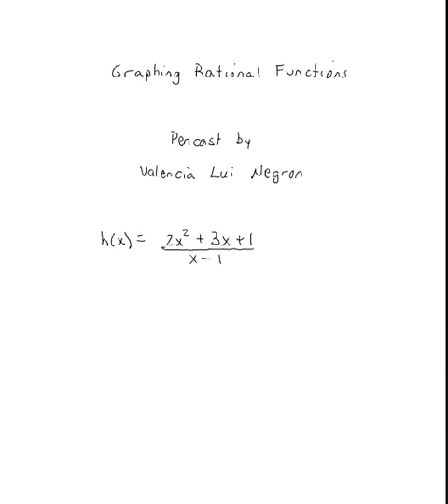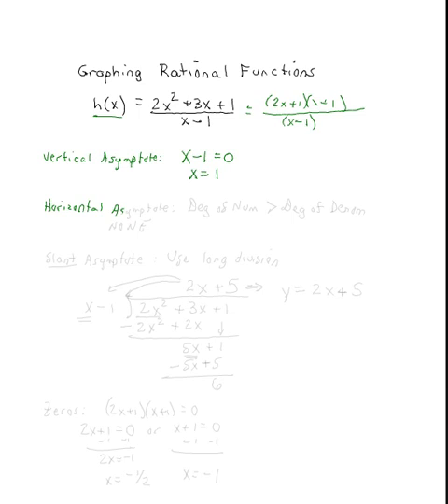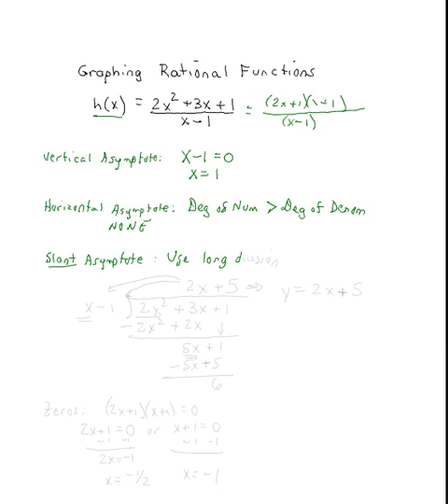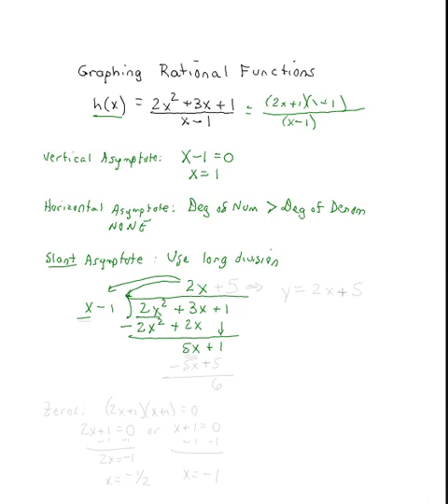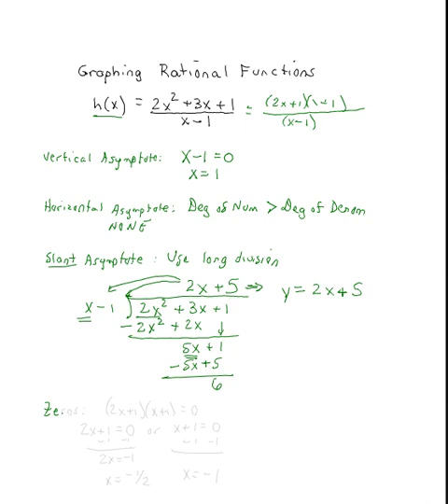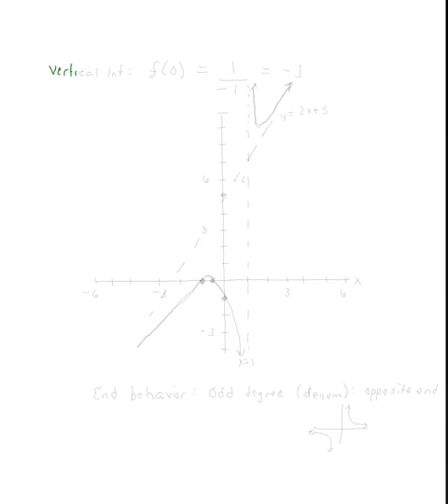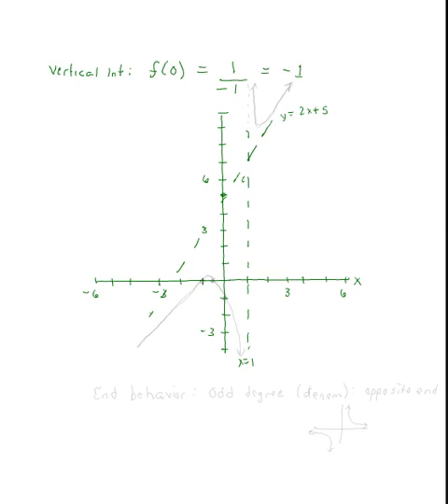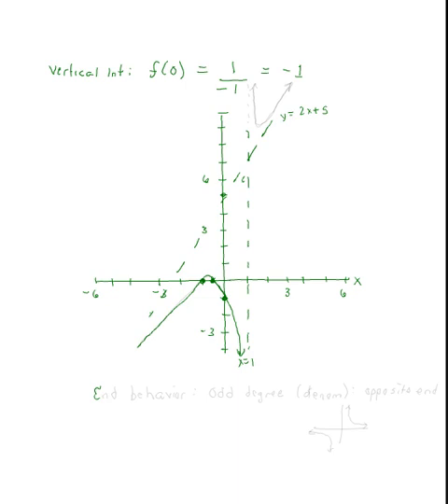Graphing rational functions (slant asymptotes)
Graphing rational functions (slant asymptotes) by Luis Negron - -
Valencia College Math Help 24/7